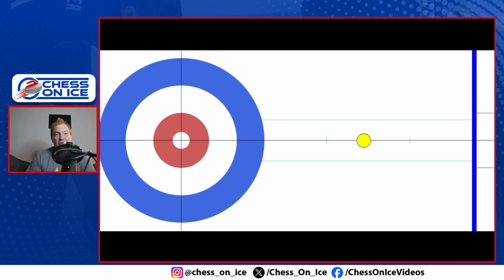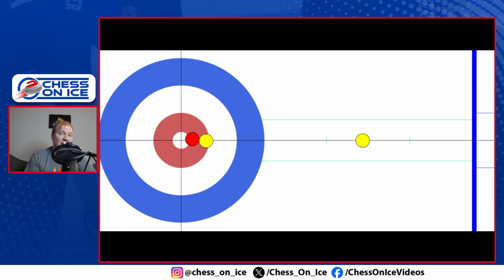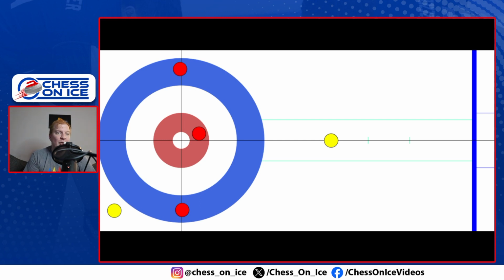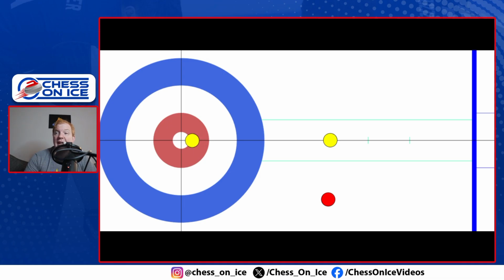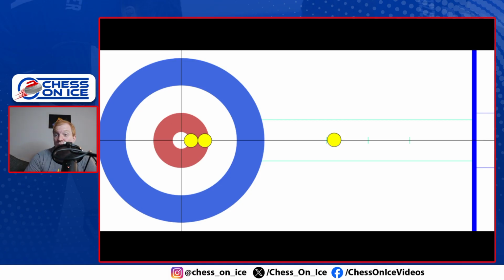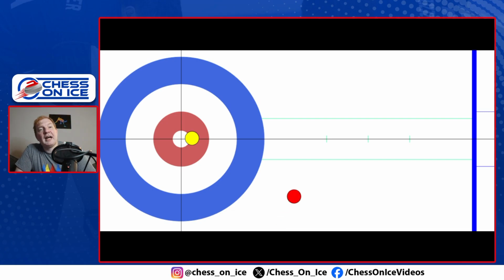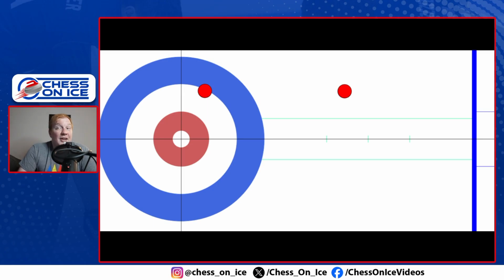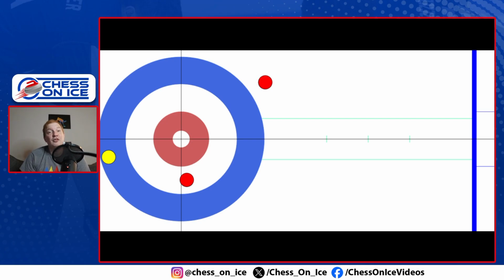Curling Basic Strategy Course Lesson #3: Playing With and Without the Hammer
Welcome back to the Basic Strategy Course! In this video, we'll talk about how our strategy should change depending on whether or not we have the hammer in a given end.